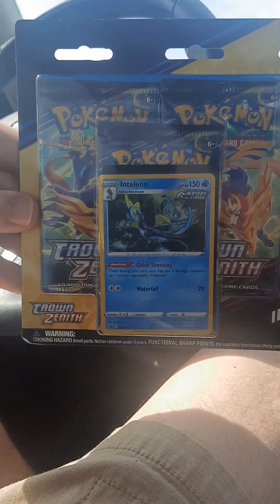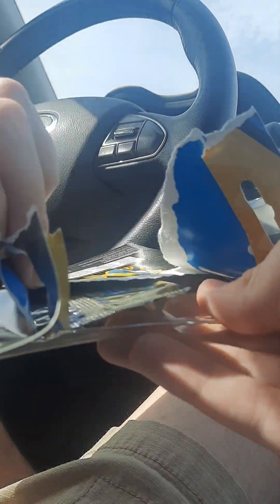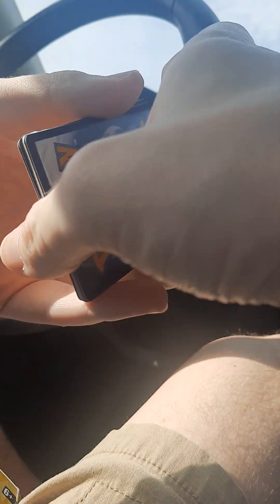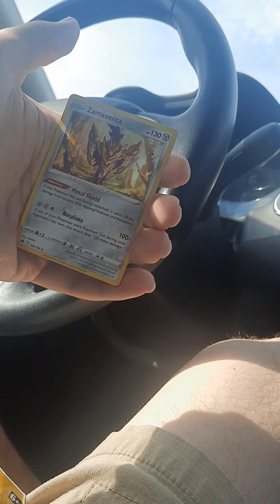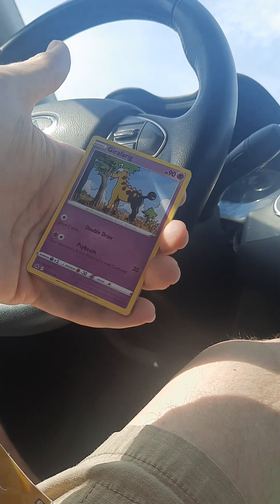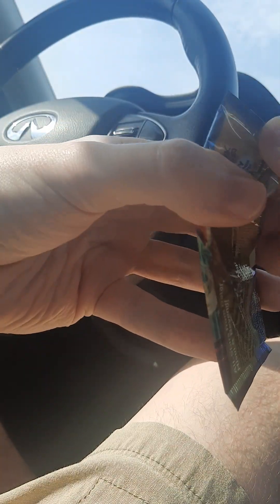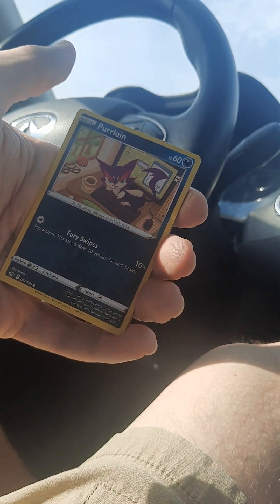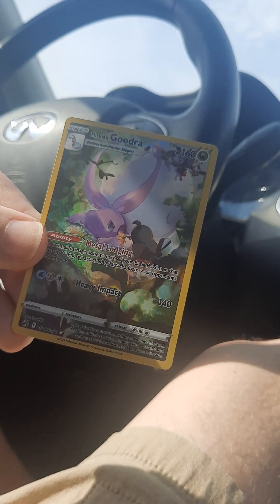Pokémon Crown Zenith Inteleon Pin Collection Opening!